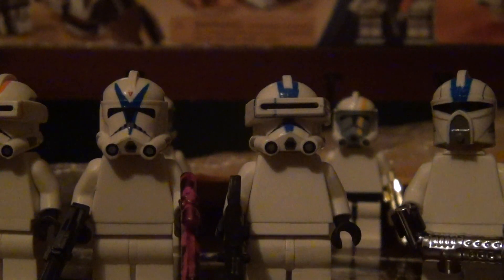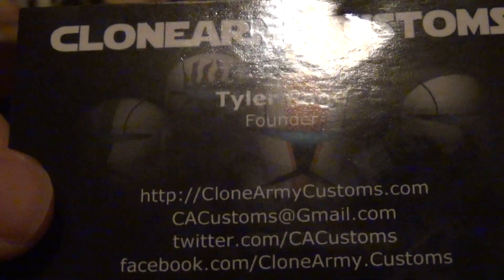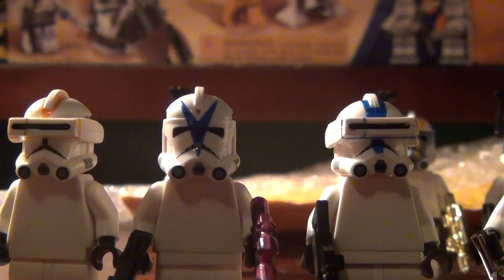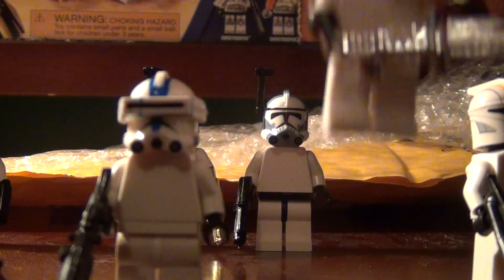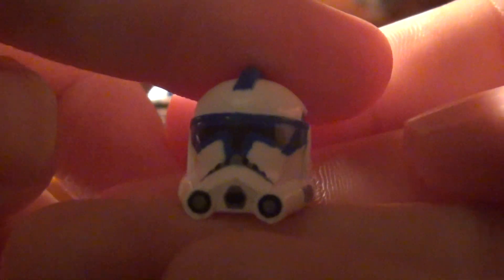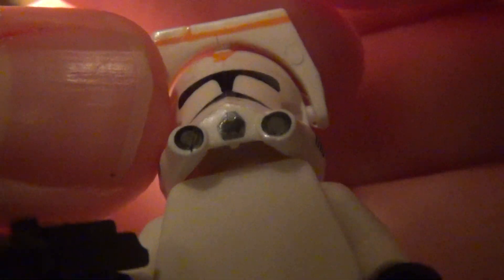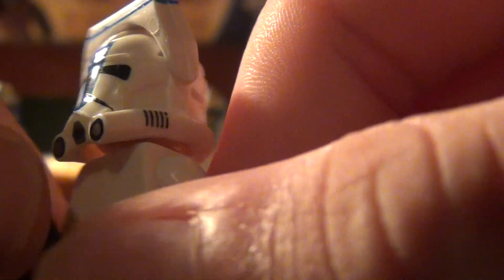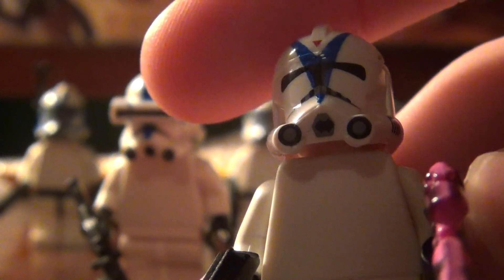Weekly Update #5: CloneArmyCustoms Stuff